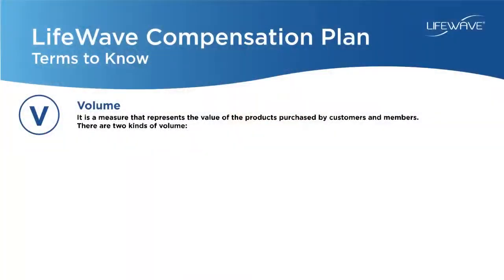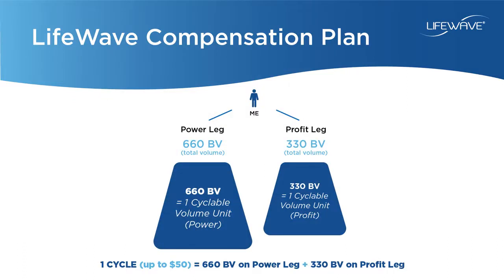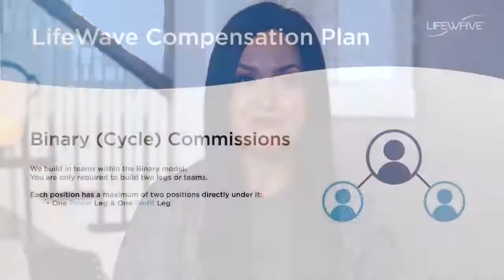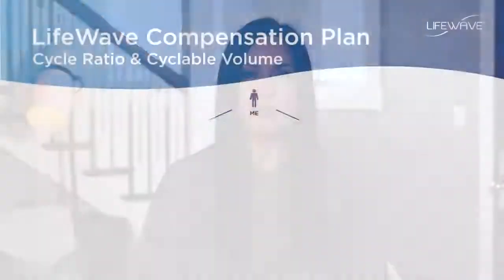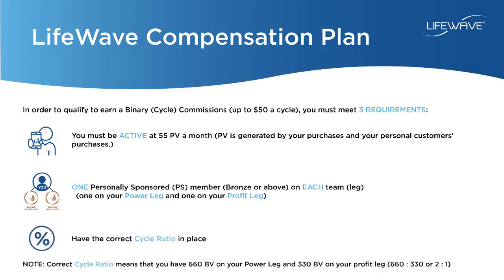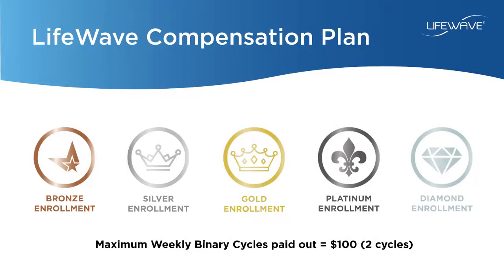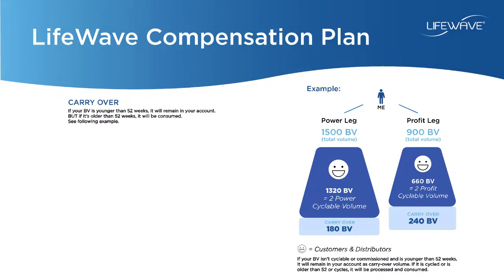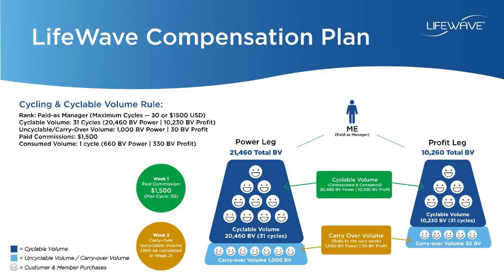LifeWave Compensation Plan - Binary & Cycle Bonus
Learn the specifics of LifeWaves compensation plan and the third way you can earn when you build a team of members who share the technology along with you. With LifeWaves Binary & Cycle Bonus plan you can see how simple, focused, and rewarding the LifeWave Compensation Plan is.

I am a LifeWave Distributor

Your results may vary, can be based on your individual capacity, business experience, expertise, and level of desire. There are no guarantees concerning the level of success you may experience. Each individual’s success can depends on his or her work ethic and efforts.